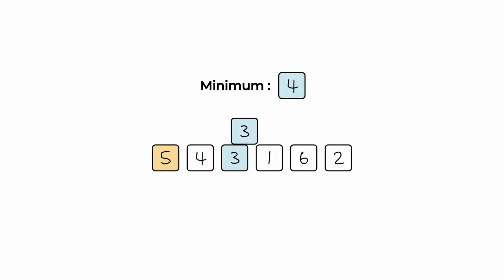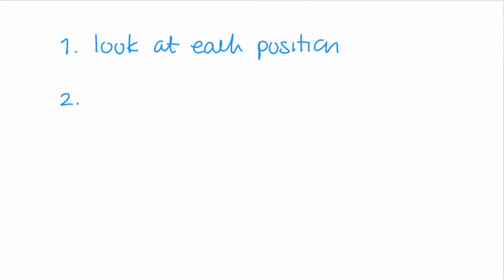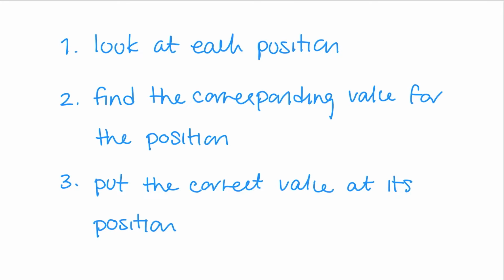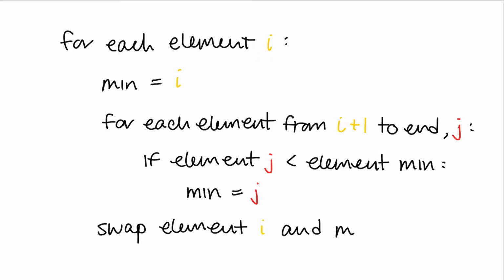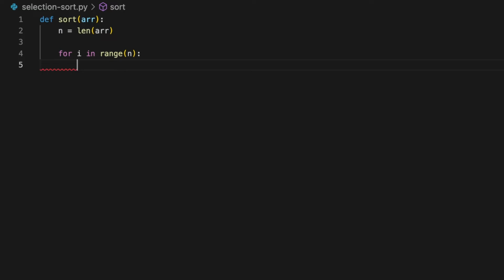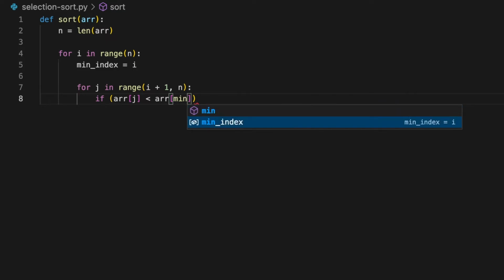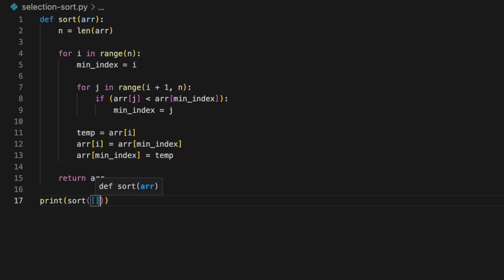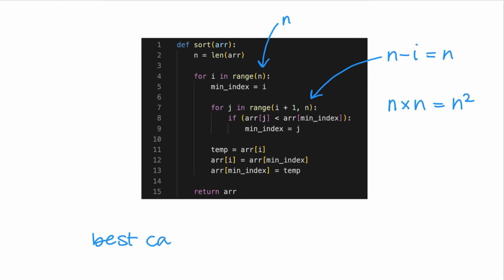Selection Sort Step by Step Explanation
I'm a fresh graduate software engineer, so I just want to share what I learn in university. It'll help my channel out a lot.